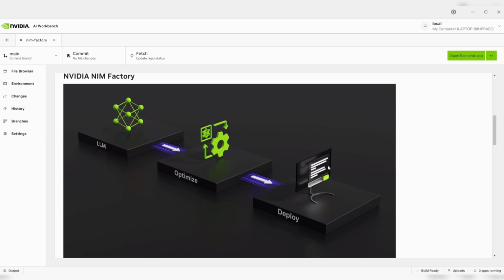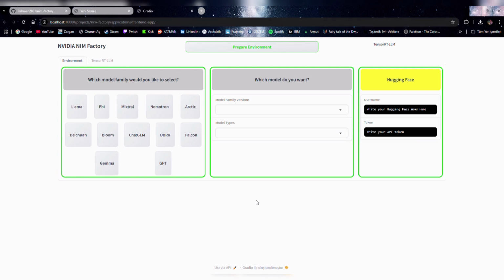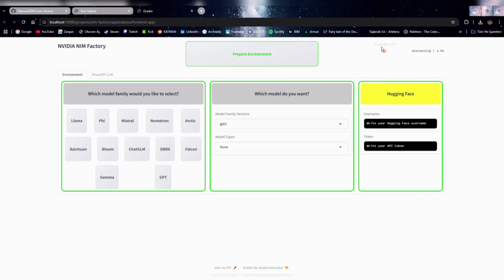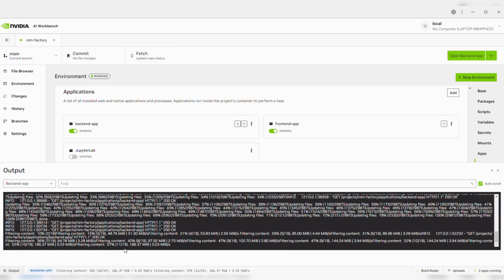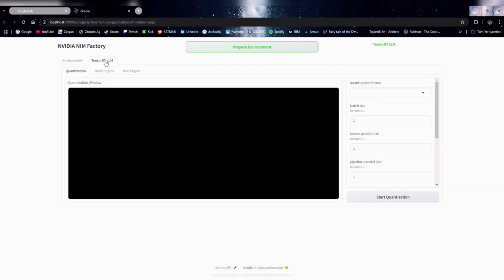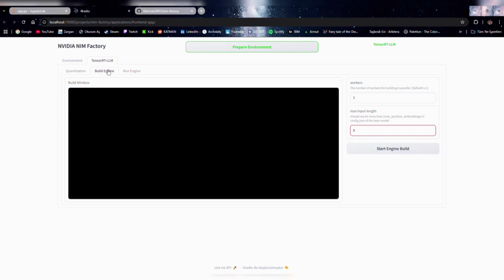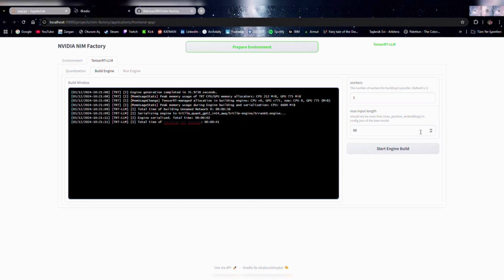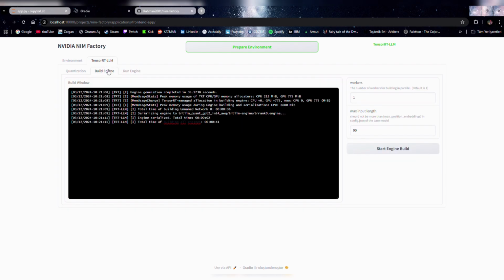HackAI: Dell & NVIDIA Challenge Hackathon (final submission)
This is project demo of NVIDIA NIM Factory application submitted to HackAI: Dell & NVIDIA Challenge Hackathon for final judge. Video explains how to use app and why we need it.